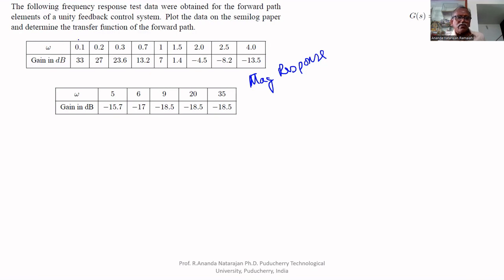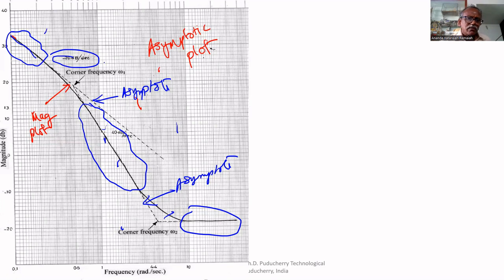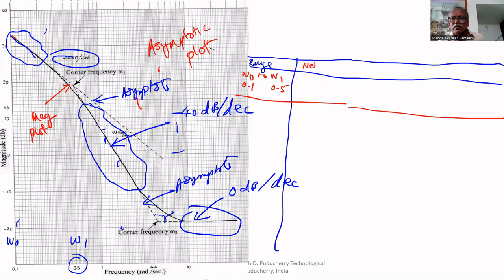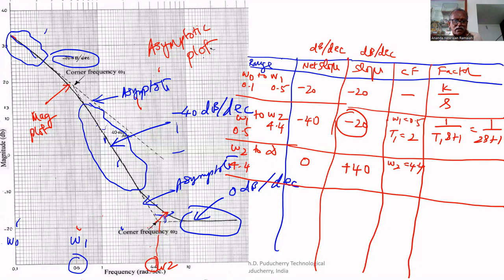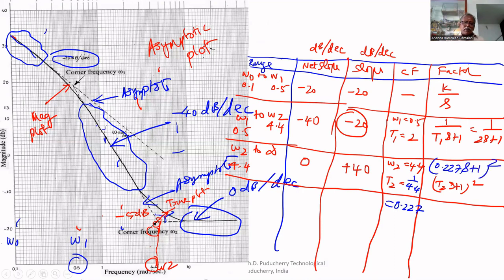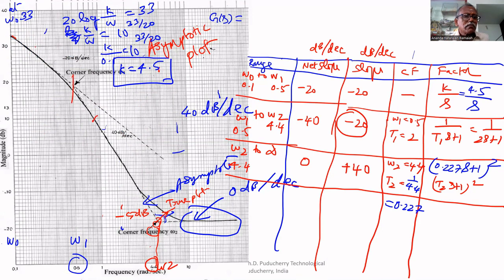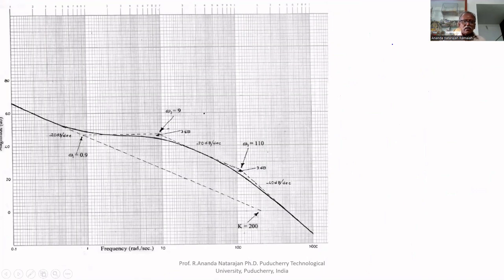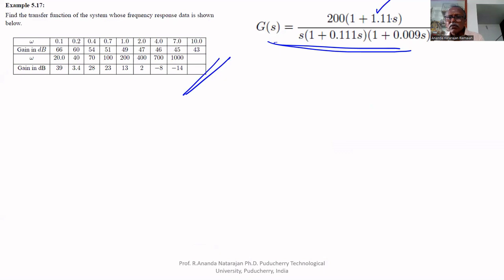Control Systems Class 45(C): Transfer function from Bode Plot Part 3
Problem on How to obtain Mathematical model (Transfer function ) of a system from frequency response. Refer to the book for further details